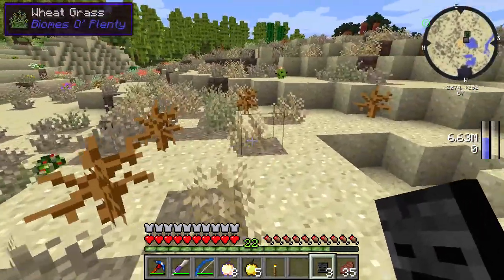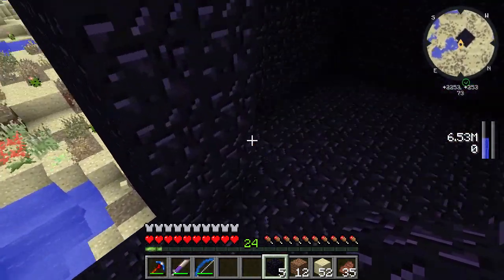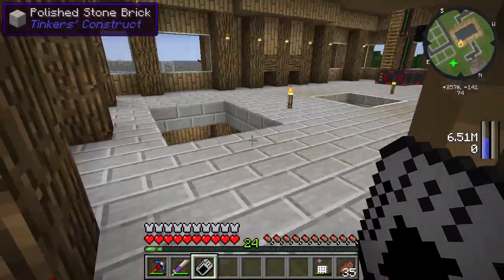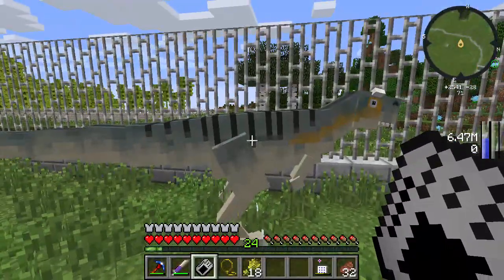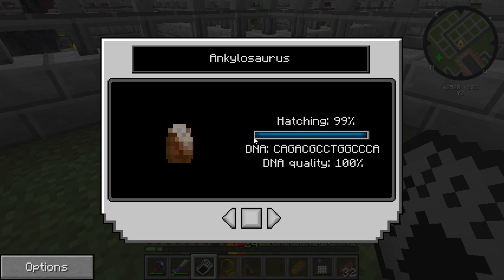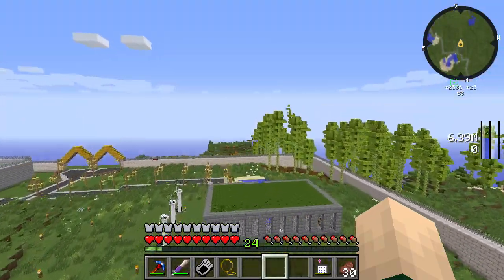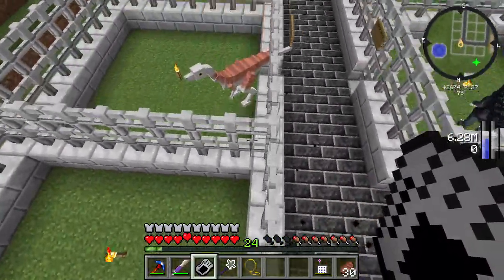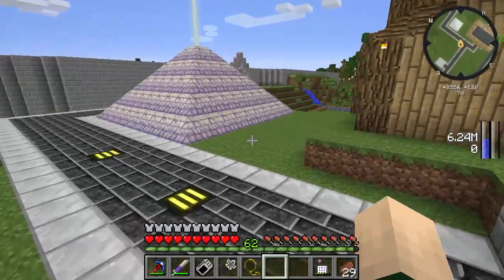Minecraft: Jurassic World - Ep. 68 - "More Dinosaurs!" (Rexxit Modpack)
I really hope that everyone enjoyed today's episode of Jurassic World!
- JKapGaming

Jurassic World is a Minecraft modpack that revolves around growing dinosaurs. The modpack involves many different tech related mods as well as the famous JurassiCraft mod. In this series we are going to explore the tech behind the modpack as well as harvest our very own Jurassic World!

(IndieBox)
Do you like indie games? How does a monthly subscription to new games sound?